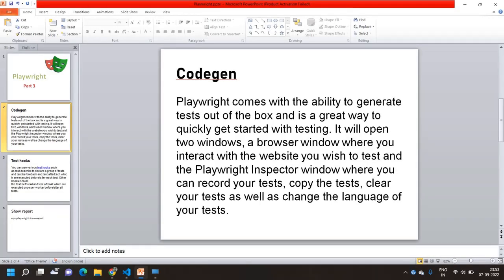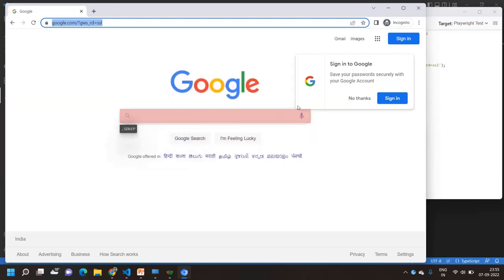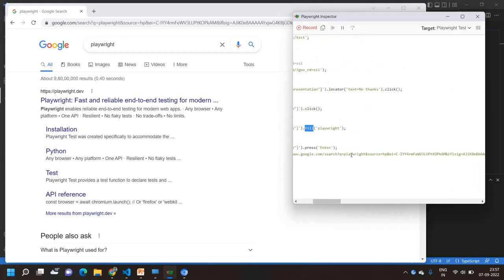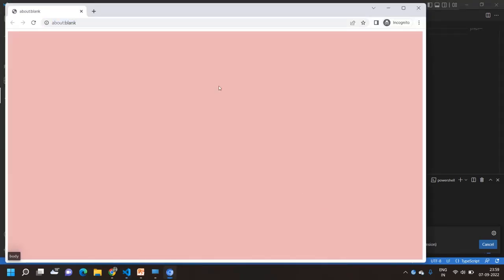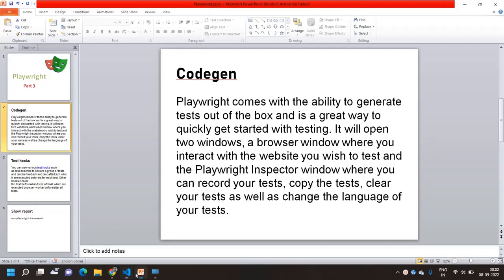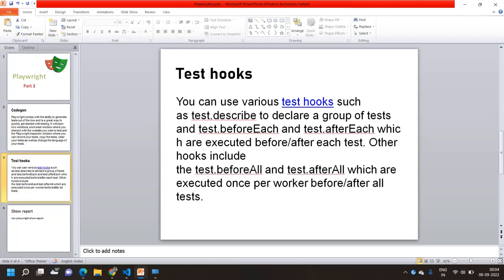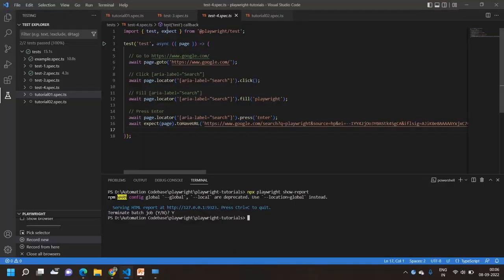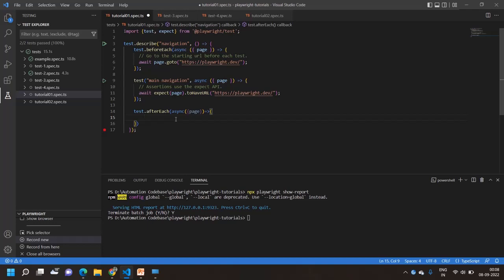Playwright Tutorials for Beginners | Codegen | Hooks | Reporting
In this video, I have discussed below topics
1. How generate code for Playwright?
2. How to see report after run
3. Basic idea of Test hooks